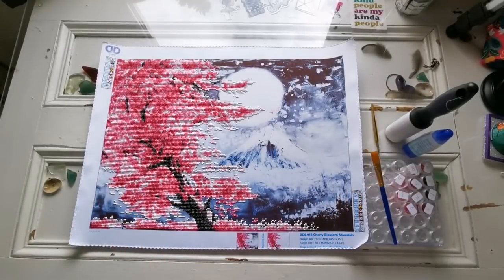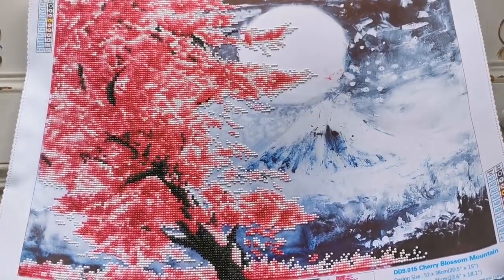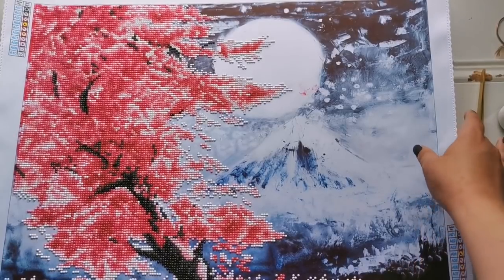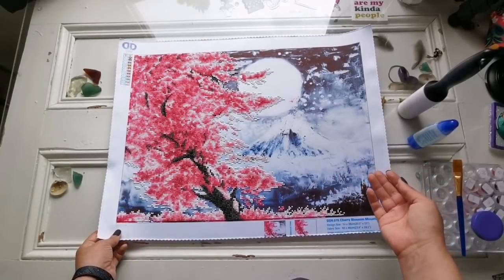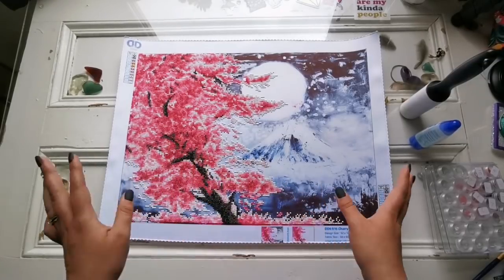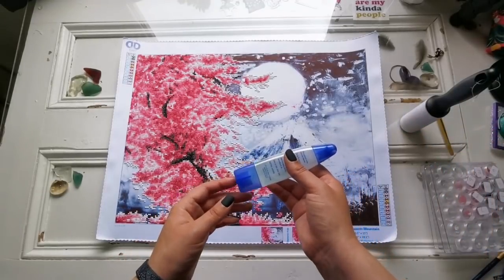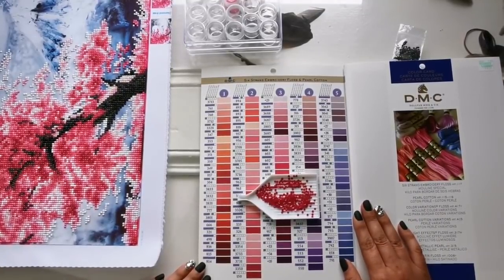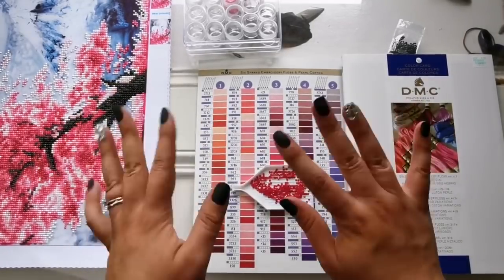POST-REVIEW Diamond Dotz Cherry Blossom Mountain & Sealing a Partial DP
Help me to my fundraising goal?

And my OCF fundraiser, 50km for €50,000!